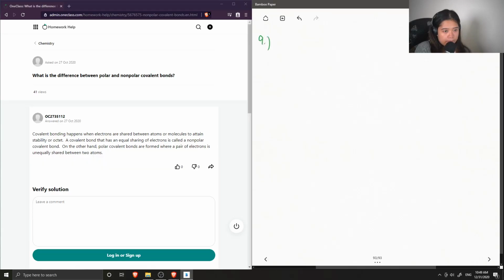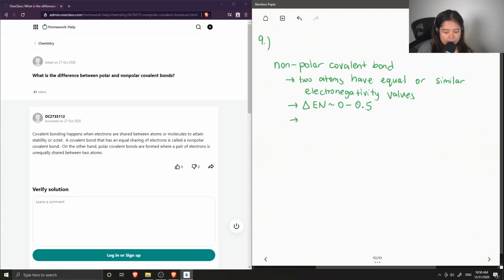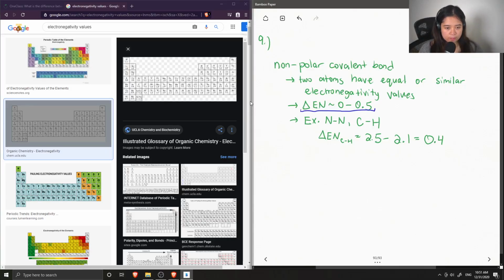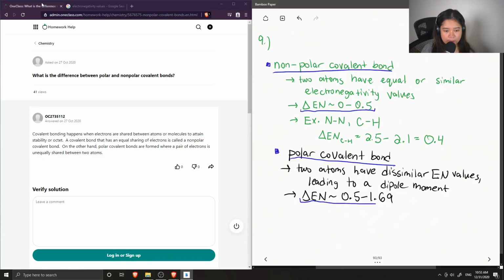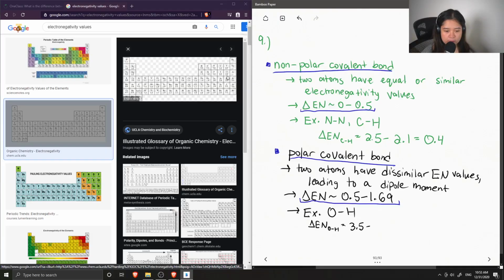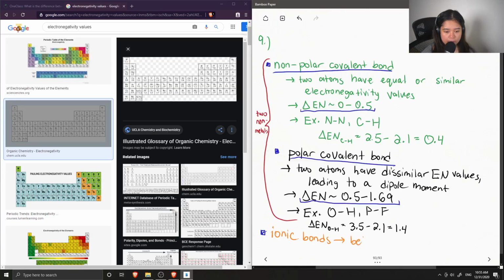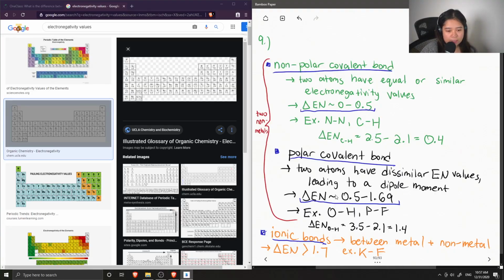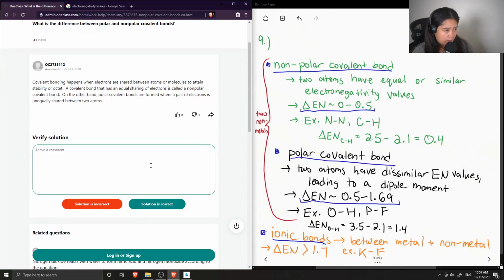What is the difference between polar and nonpolar covalent bonds?